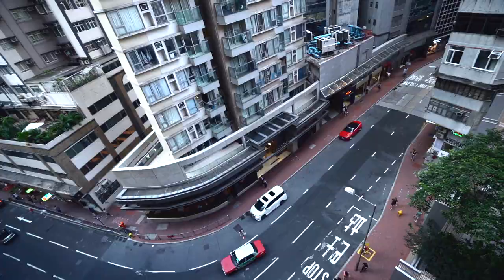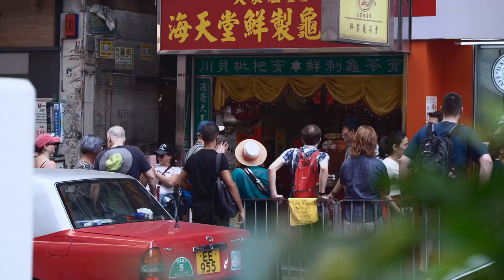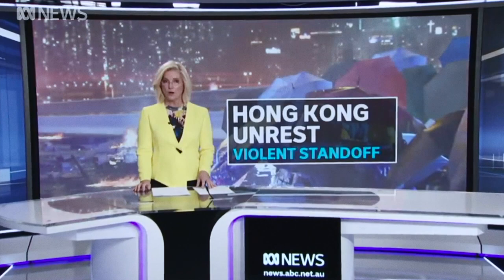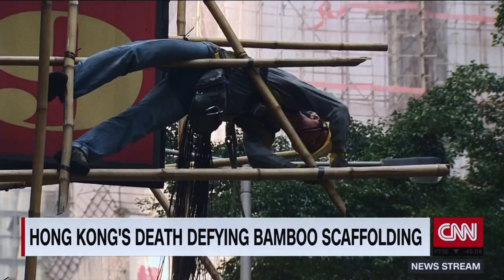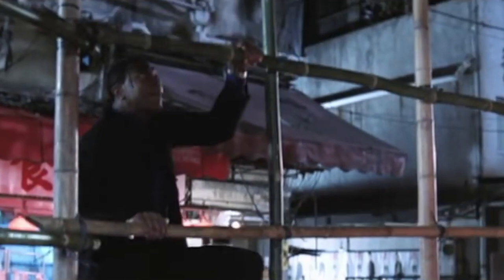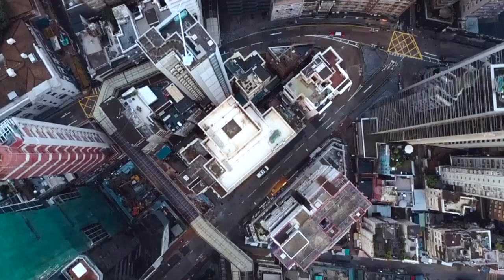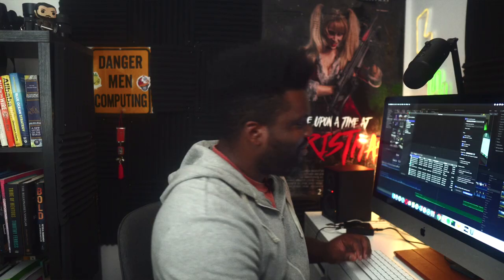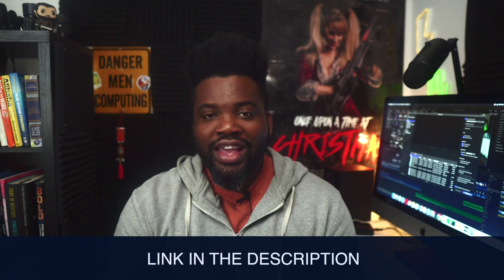Building the Skyscrapers of the Future: How Hong Kong is Using Bamboo to Revolutionize Construction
We take a deep dive into the innovative use of bamboo in construction and how Hong Kong is using it to build the skyscrapers of the future.

WHO AM I:
I'm a self-taught developer and startup founder who make content about things I find interesting through explainer videos or vlogumentary

Multiple Languages Available: Please change "CC" to your language. | Veuillez remplacer "CC" par votre langue. |  Cambie "CC" a su idioma. | Por favor, altere "CC" para o seu idioma. | Per favore cambia "CC" nella tua lingua. | Пожалуйста, измените «CC» на свой язык. | Pakipalitan ang "CC" sa iyong wika. | कृपया "CC" को अपनी भाषा में बदलें। |  「CC」をあなたの言語に変更してください。 | 请将“CC”更改为您的语言。| "CC"를 귀하의 언어로 변경하십시오.

VIDEO CHAPTERS / TIMESTAMP
0:00 Intro
1:30 Plant description
1:57 A Green Alternative to fight Climate Change
2:52 How it’s used for construction
3:20 Cocoons photography
3:51 The two types of plant
4:45 Why it’s a good and sustainable alternative
5:30 Summary
6:06 Outro

TED TALK Elora Hardy – Magical Houses, made of bamboo

LOCATION___

Hong Kong

CREDITS___

Video Footageted.com
Archive.org
Scmp.com

Pictures
China-mike.com
Dreamstime.com
Alamy.com

Photography
Peter Steinhauer, Powerhouse

MUSIC___

SOCIAL___

For the gears used to make this video, follow me on Kit